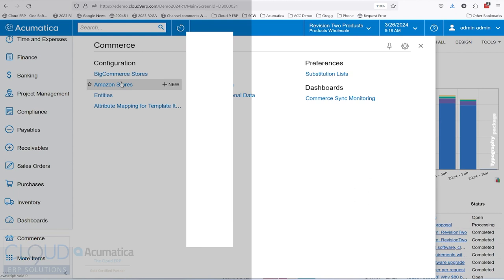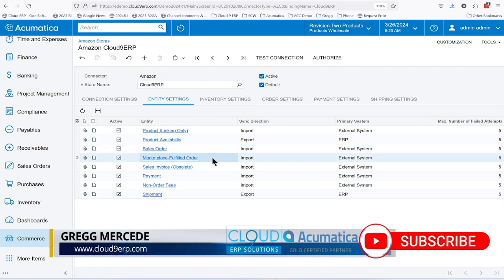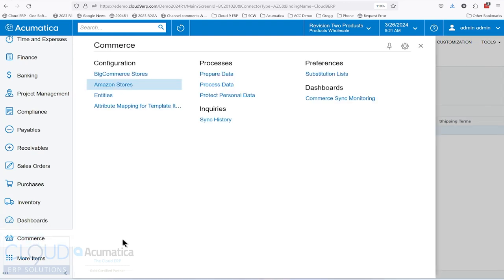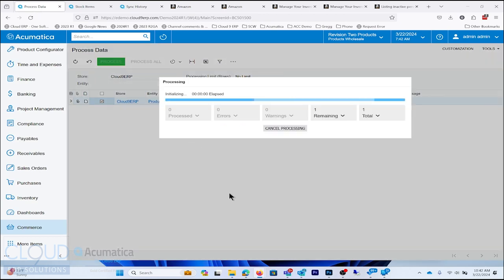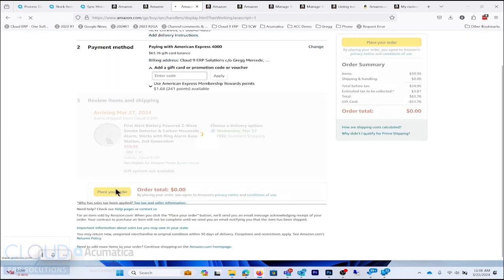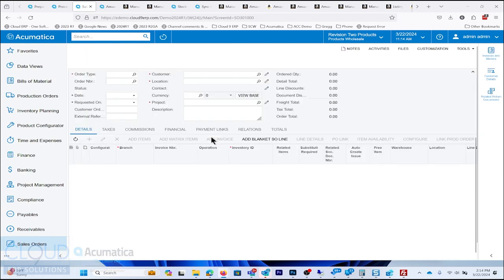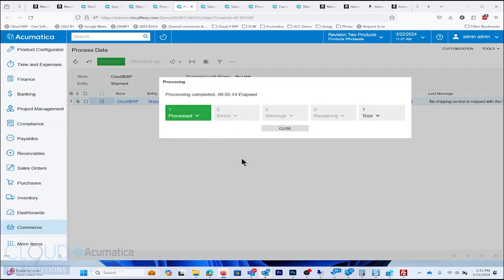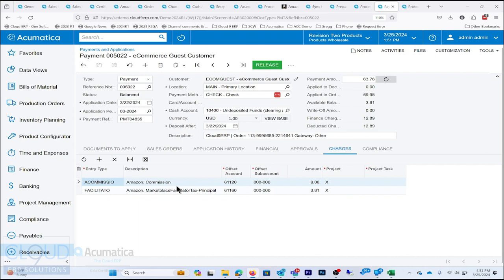Acumatica's New Amazon Connector - Overview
Watch as we update Amazon inventory, import an order, update a shipment and bring in a payment.  All with the new Acumatica Amazon connector store.